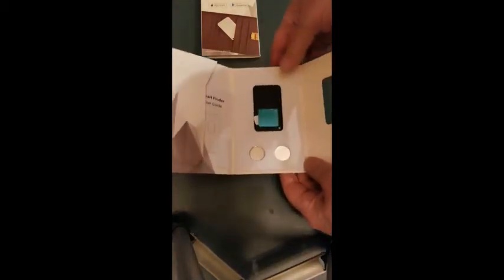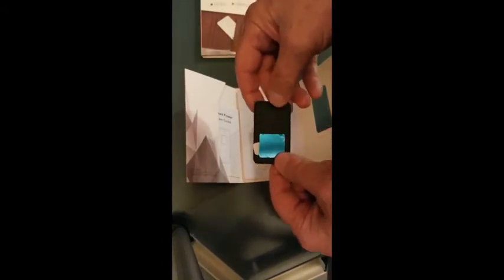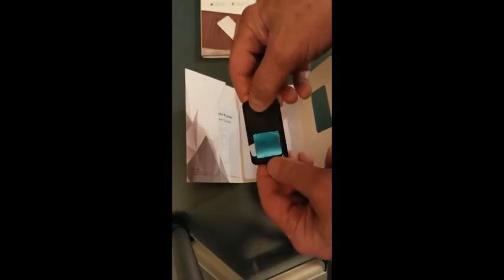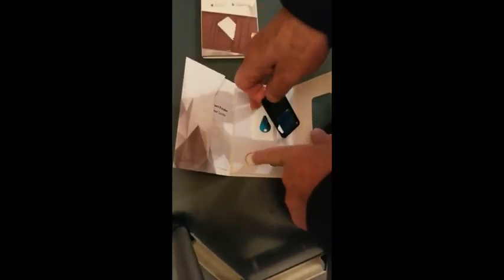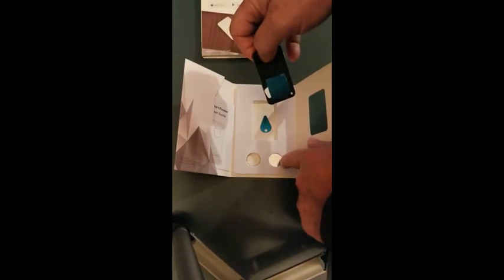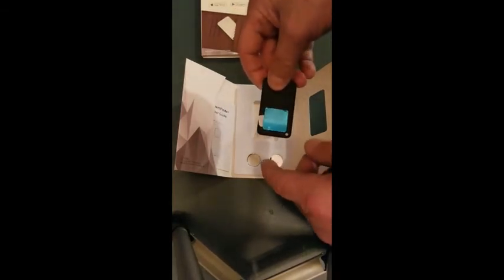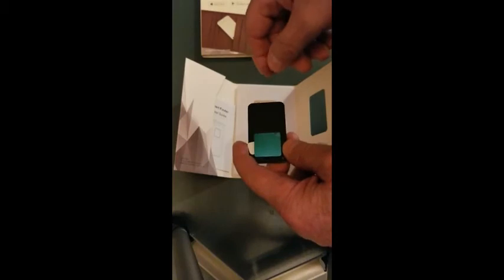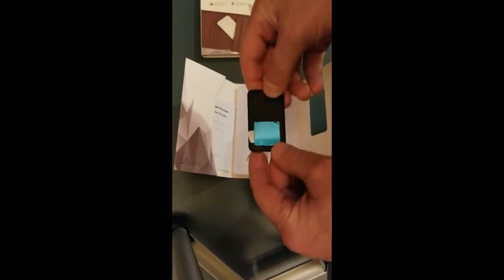Wopin Smart Key Finder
🌷🌷🌷Ultra thin Key Finder - Wopin key finder is a tracking device for anything and it is only 0.11 inch (2,77 mm) thin,8g weight.Our bluetooth tracker can easily fit into a wallet, credit card holder, bag, key,PC and anything. It is a good gift for those who always forget something.
🌷🌷🌷Bi-directional Finder - Item Finder - When you can't find the key or wallet, open GoFinder app and click the bell icon in the app,this key finder will ring and lead you to find. Phone Finder - If you don't know where is your phone, double press the button on this key finder, your phone will ring even when it is on silent or vibration.(Make sure connected and keep GoFinder app opened).
🌷🌷🌷Anti-Lost Alarm - Both your phone and key finder will beep last about 10 seconds to alarm you when the item finder is out of range or disconnecting, so you don't have to worry about missing something you need(this function could be turned off in setting.).Usually the range with Bluetooth is around 10-12m indoors and 20-50m outdoors.
🌷🌷🌷See It on a Map - Smart finder support for iOS & Android phone, you can download the GoFinder app on Apple Store or Google Play.The app will records the last position where the phone and the item were last disconnected and narrow the searching scope, so you can open the map in the App to speculate approximate location of your missing items.
🌷🌷🌷Replaceable battery - Low power connection with bluetooth, button-battery CR2016 can be replaced, can be used for about 6 months. Sleep mode is more energy efficient. The battery level can also be seen on the app. You can contact our customer service for any quality problems.

key finder walmart
key finder argos
whistle key finder
tile key finder
cube key finder
find car keys with cell phone
ping tracker
how does a key finder work
trackr wiki
trackr crowd locate
tile versions
best tile tracker
chipolo key finder review
chipolo keychain
chipolo users
chipolo range
chipolo battery
chipolo sticker